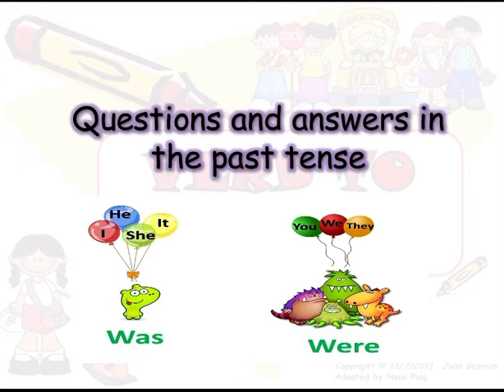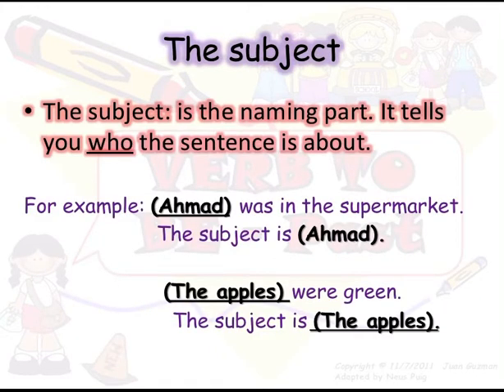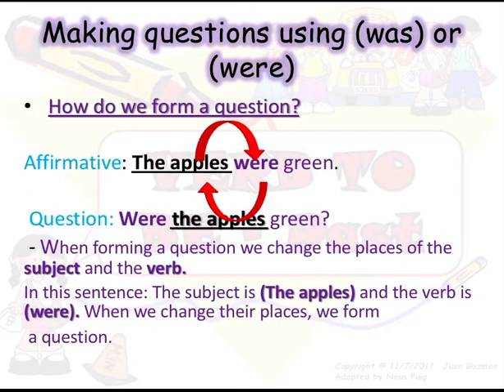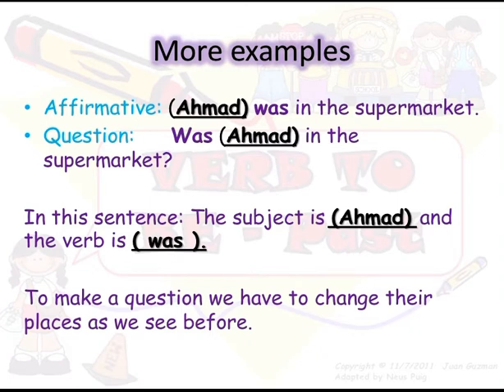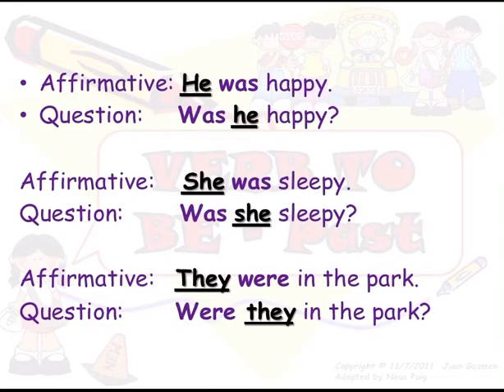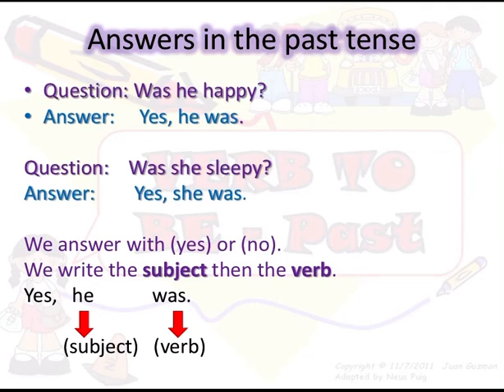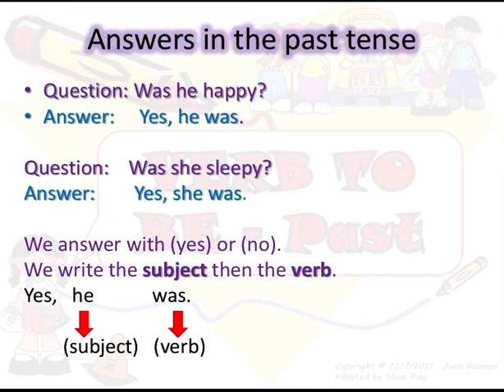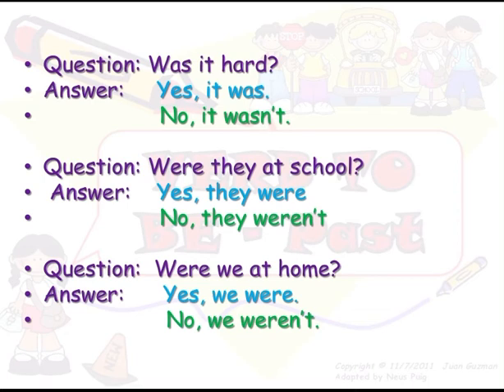Questions and answers in the past tense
Lama Khatib
2nd grade